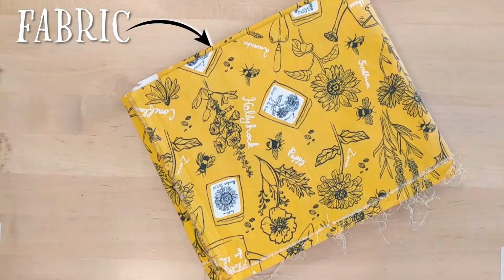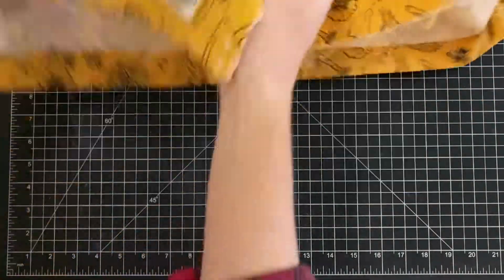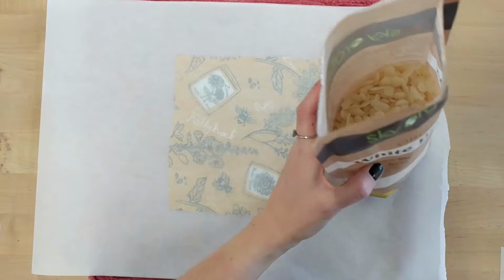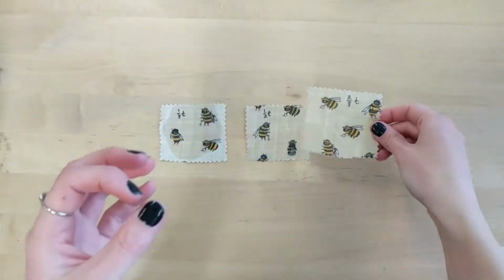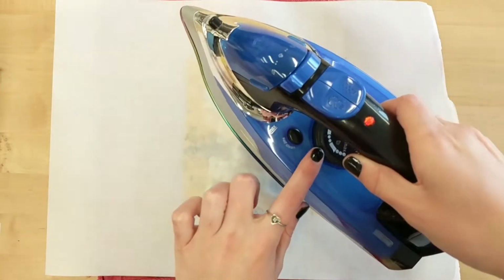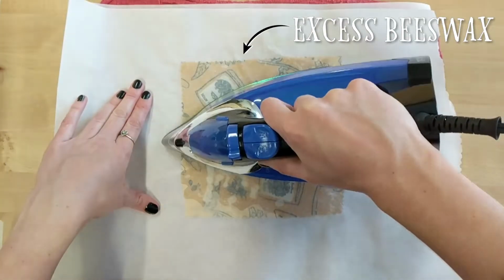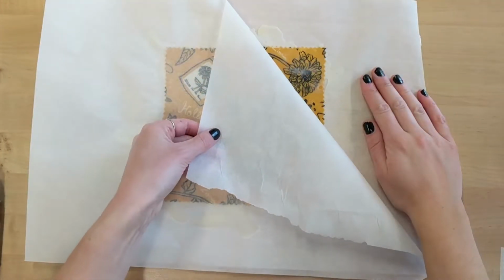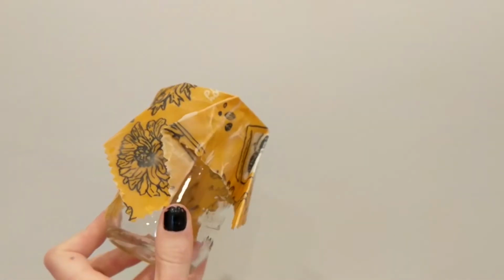DIY Beeswax Wraps | Cal Maritime Earth Week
Happy Earth Day! Follow along with us as we make beeswax wraps, a reusable (and fun) substitute for plastic wrap!

We're following an Instructable from Katrienn called "Beeswax Wrap - Reusable Substitution for Plastic Wrap"

Outline:
0:00 Intro
0:15 Materials
0:39 Cut the fabric
1:01 Parchment paper
1:18 Sprinkle with wax
1:37 Math interlude
2:24 Iron
3:21 Cool & peel off
3:39 Ta-da!
3:53 Use & care
4:04 Bye!

Materials:
- cotton fabric (with fun bee patterns)
- pinking shears
- white beeswax pellets
- measuring spoon
- parchment paper
- iron
- towel to protect the table

Notes:
You can reuse the parchment paper for multiple wraps, and you can use excess wax on future wraps too. These wraps do break down over time, but they last months (and even years) if properly cared for.

honey. by johto.